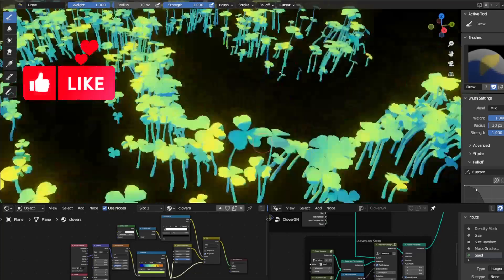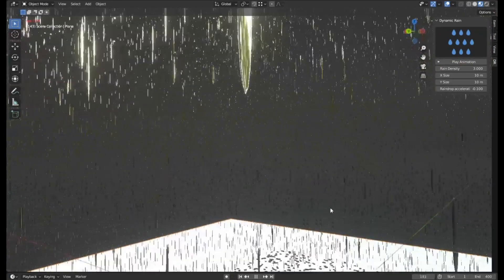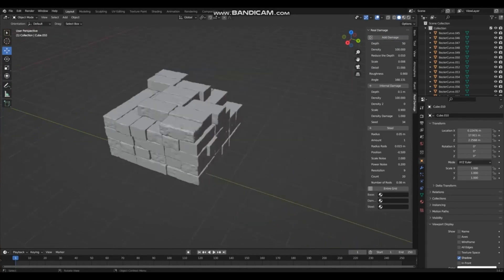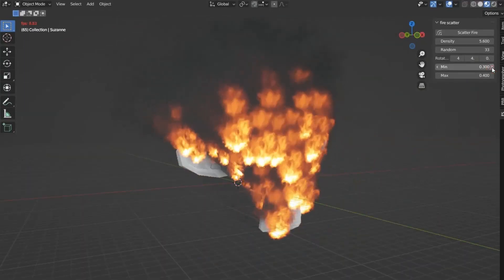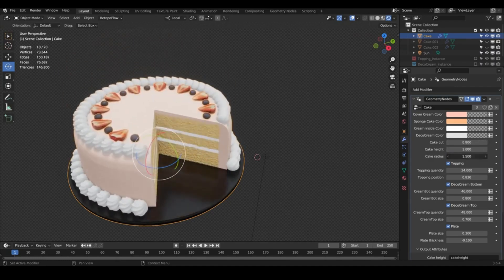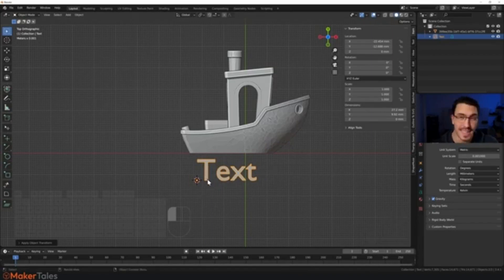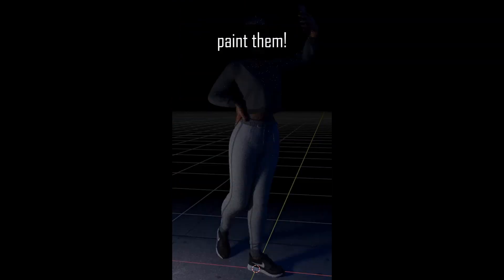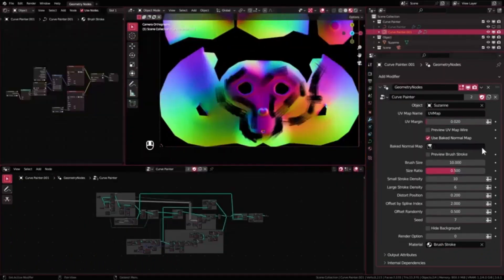10 Most Insane & Free Blender Addons Of 2023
00:00 intro
00:14 Blueprint V2
00:54 Dynamic Rain
01:29 BlockBlender
02:10 Real Damage
02:57 Fire Scatter
03:39 Smoke Scatter
04:18 Procedural Cake
04:58 Outline To SVG
05:45 Material Swapper
06:26 Light Painter
07:11 Curve Painter

blender modeling
blender tutorials
blender beginner tutorial
blender basics
blender for beginners
tutorial blender
blender modeling tutorial
sculpting blender
learn blender
blender secrets
blender tutorial in hindi
blender dersleri
blender timelapse
blender course
blender low poly
blender скульптинг
blender full course
3d blender
blender progress
blender beginner
blender cloth
blender addons
blender 3d modeling
3d modeling blender
learning blender
уроки blender
blender simulation
blender material
blender low poly tutorial
blender art
blender geometry node
blender addon
modeling in blender
blender tips
blender projects
blender tutorial modeling
blender nodes
blender eevee
blender rendering
blender stylized
blender 3.4
blender vfx
blender texture
blender boolean
tutorial blender
blender 2d
blender texturing
blender 3
como usar blender
blender retopology
blender clouds
blender tips
blender 初心者
blender realistic
how to download blender
blender curve
blender гайд
blender satisfying animation tutorial
learning blender
blender bevel
blender asset library
blender вода
blender ноды
blender 3.1
blender 3.0
blender 2.8
blender 3.2
blender 3.3
cg geek
3d animation
polygon runway
блендер 3д
블렌더 3d
cg boost
tuto blender
blender tutorial francais
blender 作品
blender poradnik
blender สอน
블렌더
блендер
блендер 3д
piki blender
بلندر
블렌더 강좌
blender today
beauty blender
blender projects
blender уроки
blender 初心者
blender 3d modeling
blender wireframe